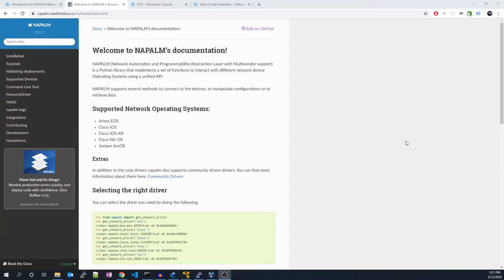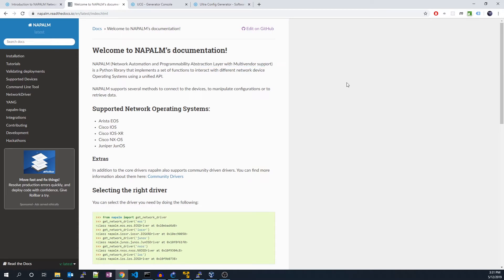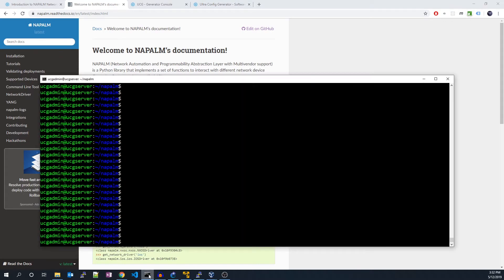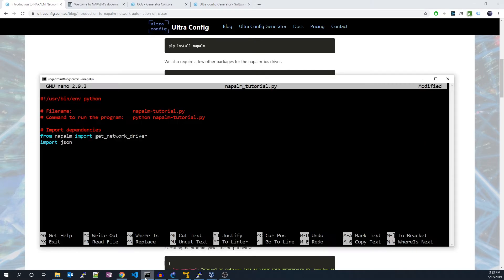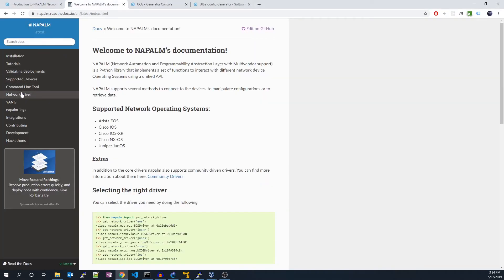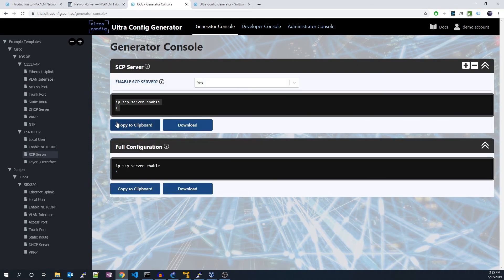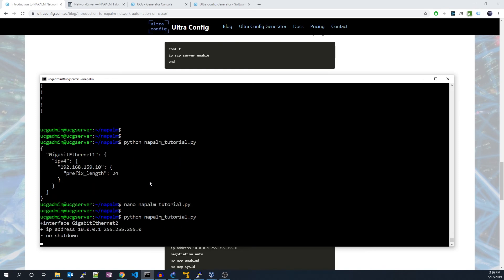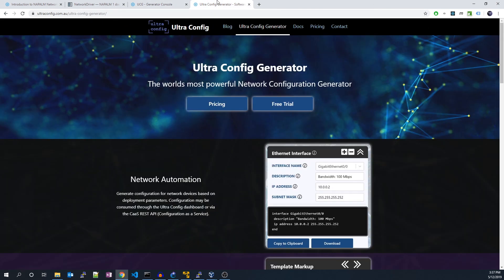Introduction to NAPALM Network Automation on Cisco IOS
The challenge of automating network configuration is compounded in multi-vendor environments. A solution to this challenge is NAPALM, an open-source Python library. Today, let's take a look at the library and see how we can use it to push configuration to a Cisco router.

Ultra Config Generator is an enterprise-grade software application for multi-vendor network automation. The product enables organizations to build robust automation solutions compatible with all major equipment vendors such as Cisco, Juniper and Huawei.

Official NAPALM Documentation (Network Automation and Programmability Abstraction Layer with Multivendor support)